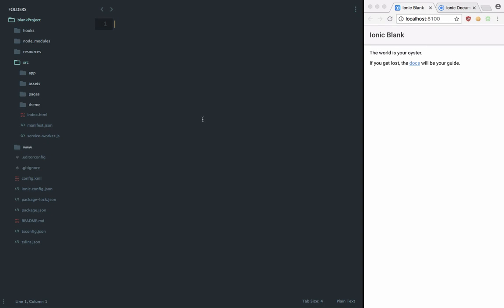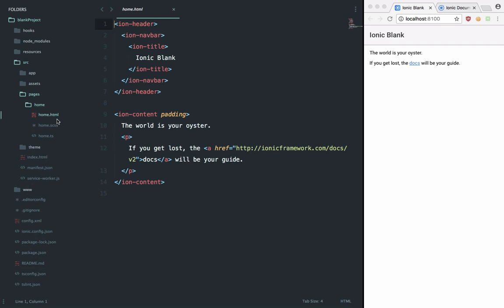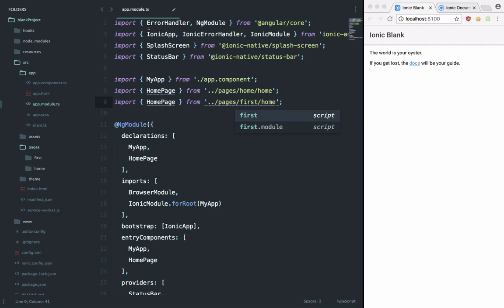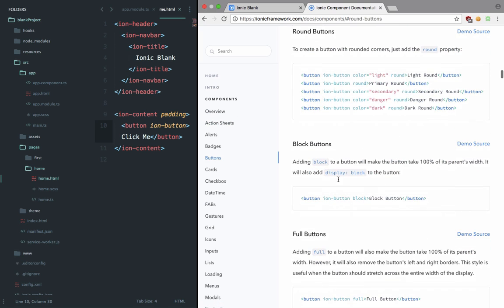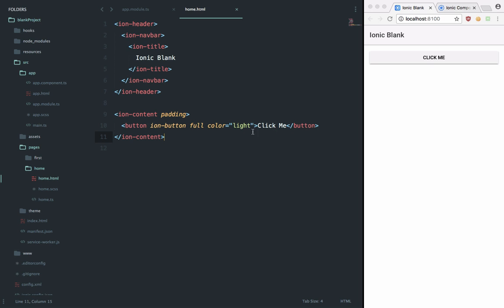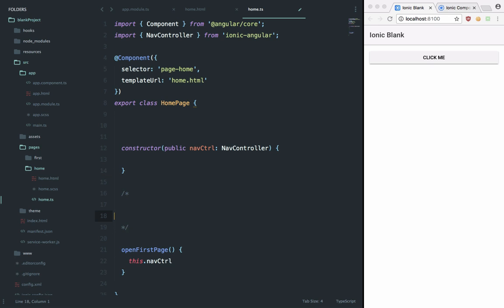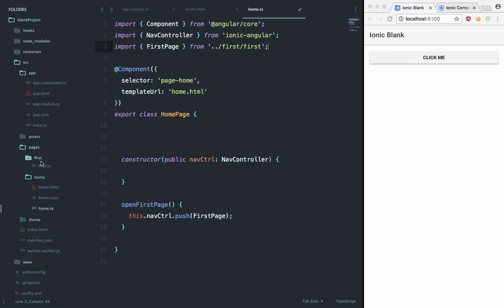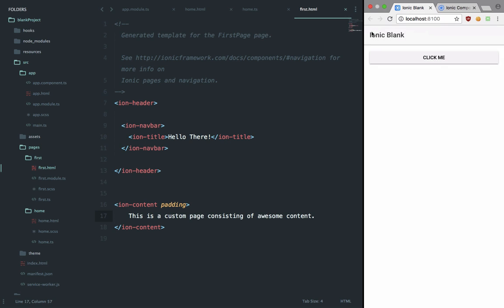Pushing Pages: Ionic 3 Tutorial 7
Learn how to push pages on the top of other pages in Ionic.